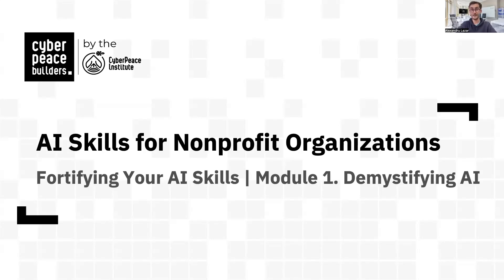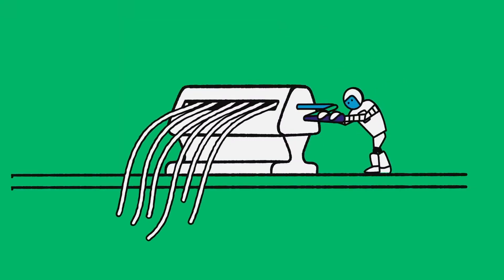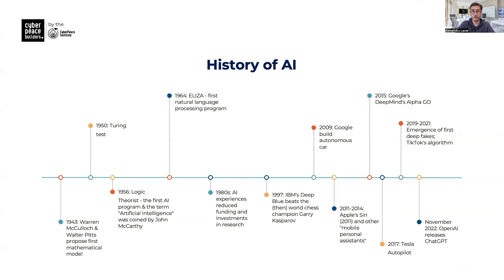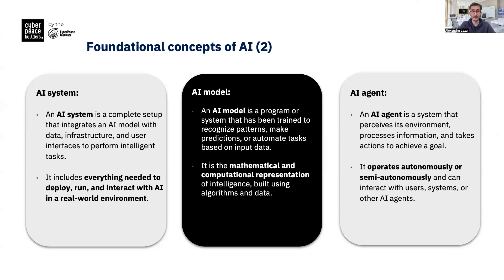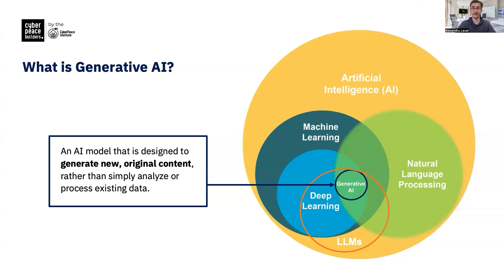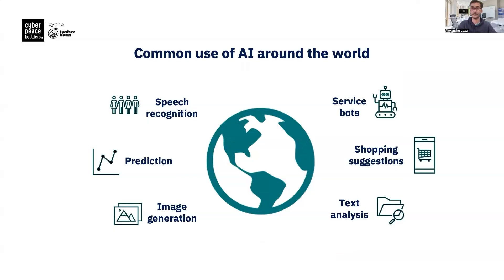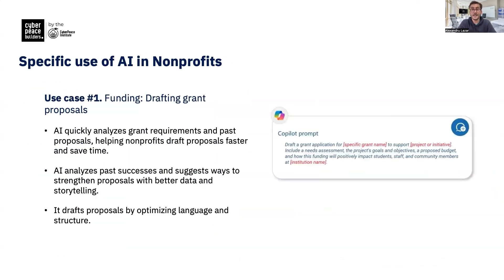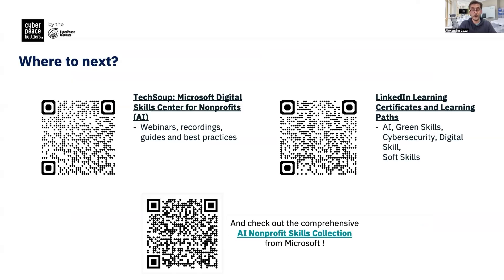AI Skills Module 1: Demystifying AI for Nonprofits | CyberPeace Institute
🎓 AI Skills Course - Module 1: Demystifying AI
Welcome to the first module of our AI Skills Course! Whether you're just getting started or already curious about AI, this session is designed to break down what AI really is—and what it isn’t—in clear, practical terms.

In Module 1: Demystifying AI, we’ll explore:
✅ What exactly is Artificial Intelligence?
✅ What is Generative AI and how does it work?
✅ Real-world tools and examples you can try today
✅ The global AI community shaping the future

📺 Watch Now

🔎 Explore More AI Tools

Browse hundreds of AI tools → There’s an AI for That

Discover the global AI community → Hugging Face

👉 Up Next: Module 2 - Prompting AI: How to Get the Best Results